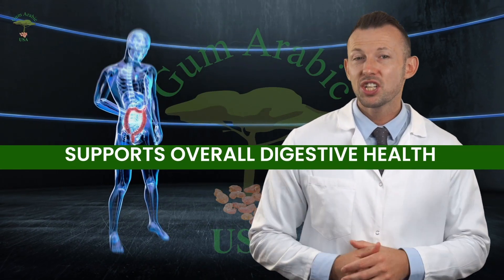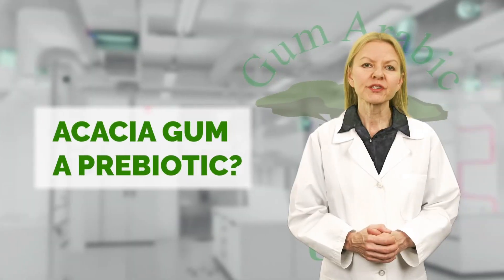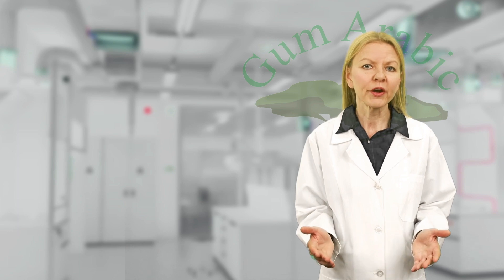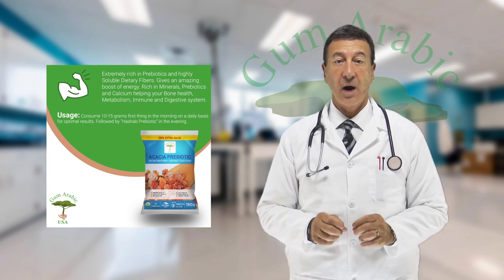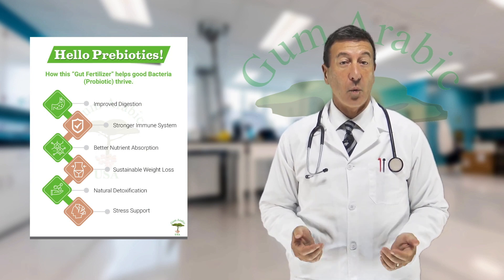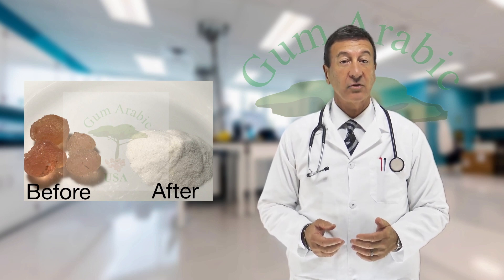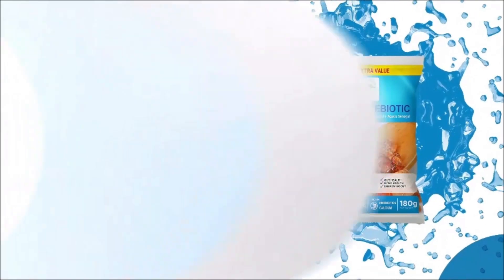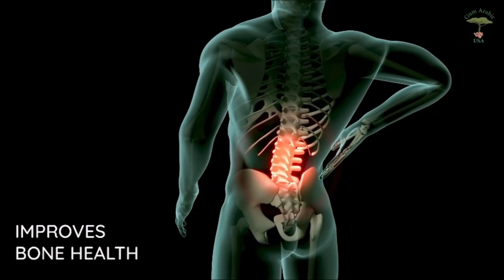DIGESTIVE HEALTH - Benefits of Acacia Gum Arabic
As a prebiotic, acacia gum supports overall digestive health by aiding in the breakdown of complex carbohydrates and the absorption of essential nutrients. By promoting the growth of beneficial bacteria, it helps to maintain a balanced gut microbiome, which is crucial for optimal digestion.

To buy Pure Acacia Senegalia Gum aka Hashab Gum: